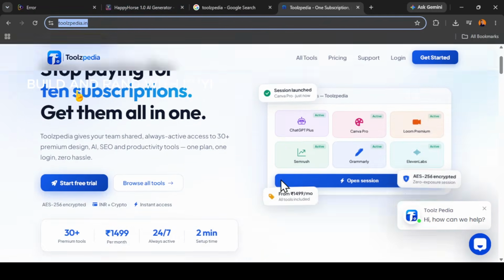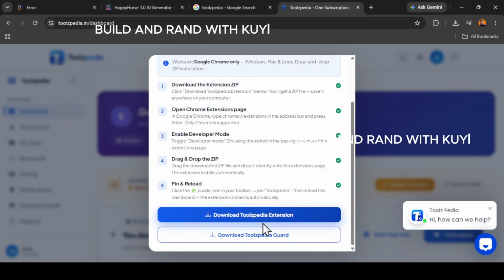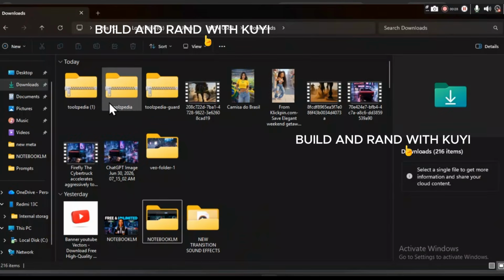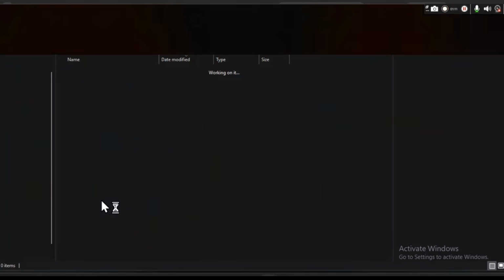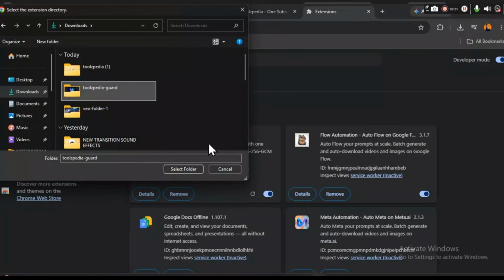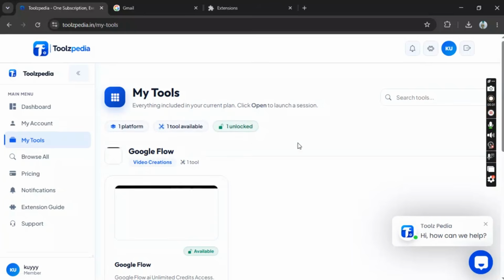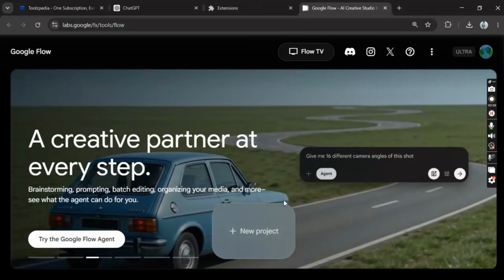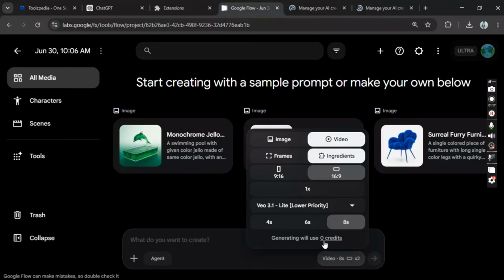Veo 3 Free Unlimited Google AI Ultra Free + Flow Ai Unlimited Free Credits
This service offers access to Google's paid API and Ultra plan at a much lower cost, along with many other premium AI tools included in the same package.